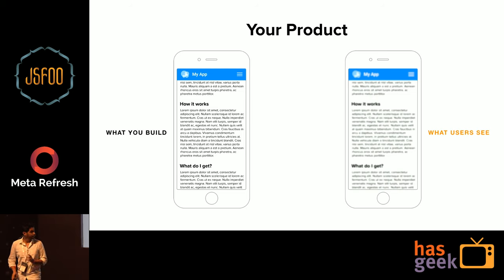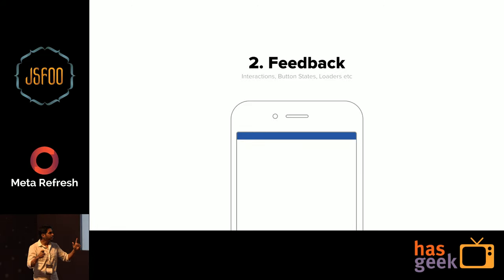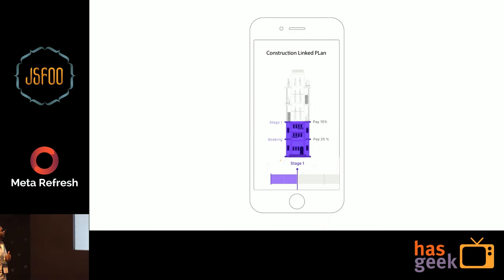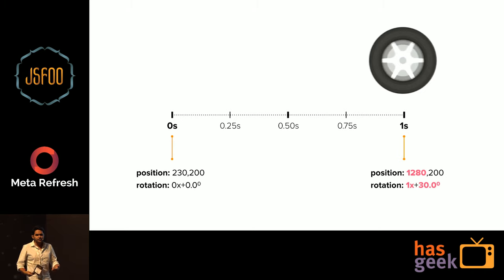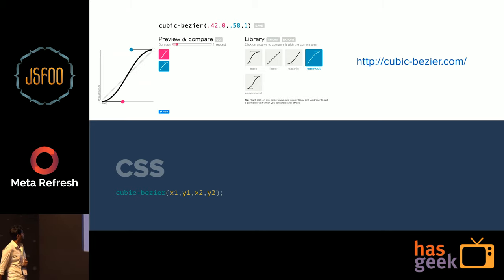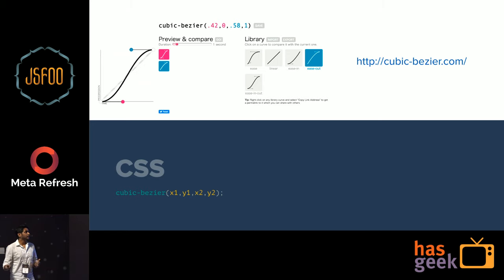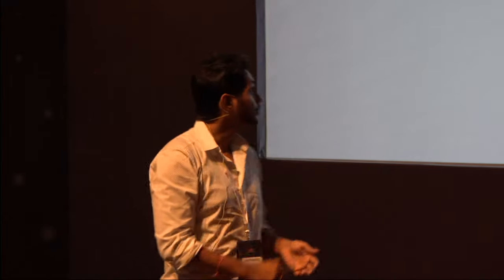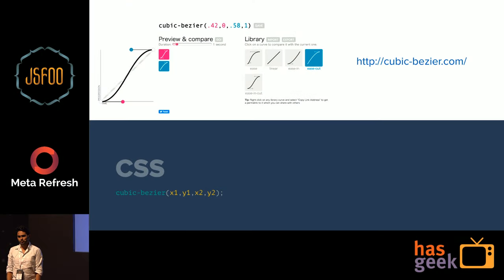Saptarshi Prakash, Zeta - UX Choreography: motion design and micro-interactions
This is 2016 and every digital product aims to speak to its users. Be it an app which books your cab or a website that manages your finances - everything attempts to be livelier, engaging and more delightful than the inanimate (text + image) combo. A bit of internet research will reveal that Motion Design had been an unexplored teritory in the past. But now, the tables have turned and people all over the world are busy building lively and ‘cool looking’ products. But how cool should a product be? At times while browsing some visually heavy apps and websites, I get so engrossed in appreciating the mesmerising motions that I ended up ignoring the content. The key is to create the right balance between content and visuals and this is what I m going to speak about, along with an introduction to animations in After Effects and its implementation in CSS.